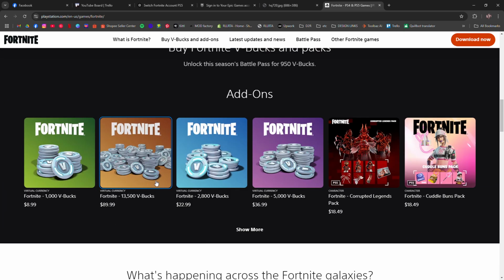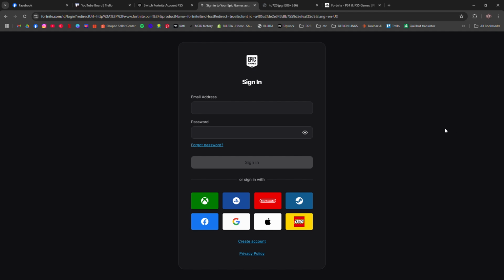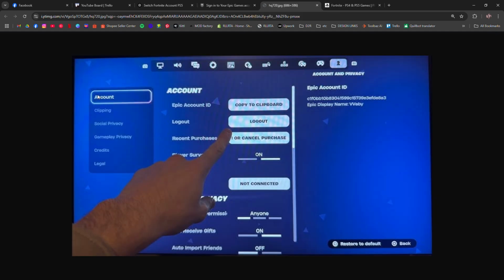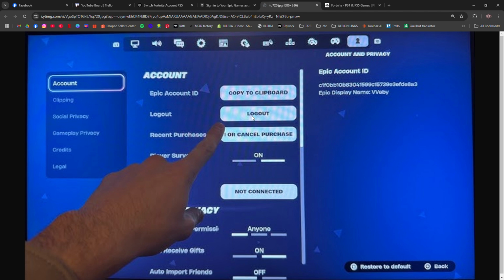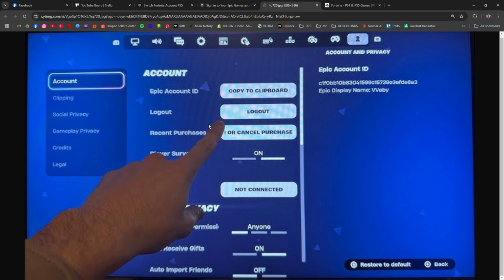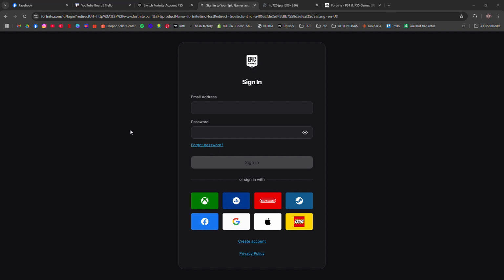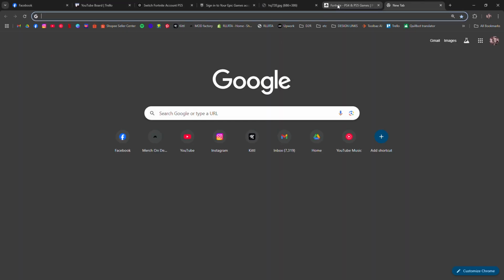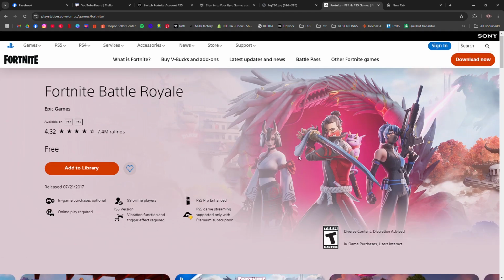HOW TO SIGN IN TO ANOTHER FORTNITE ACCOUNT ON PS5 2026! (FULL GUIDE)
In this video, I am going to show you how to sign in to another Fortnite account on PS5. If you want to switch accounts or log into a different Epic Games account on your PlayStation 5, this step-by-step guide will help you. I will explain how to unlink and relink your Epic Games account, sign out of Fortnite, and troubleshoot any login issues.